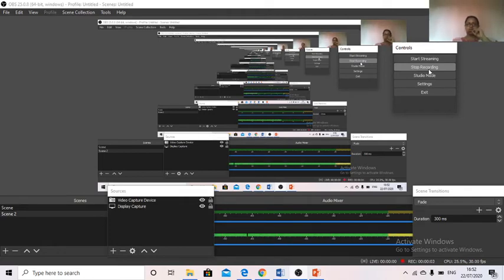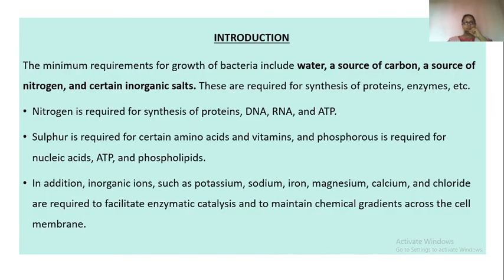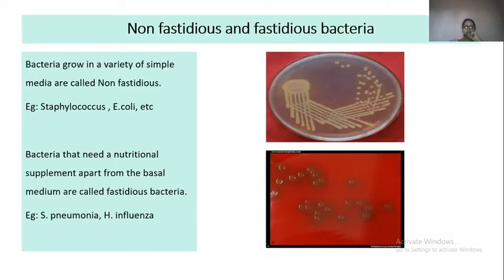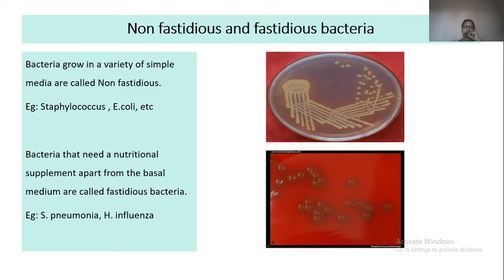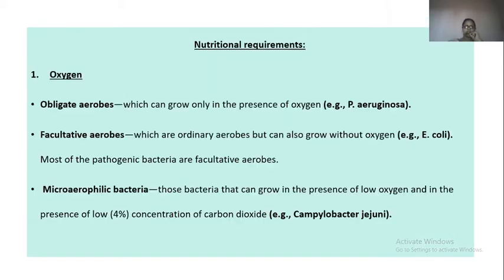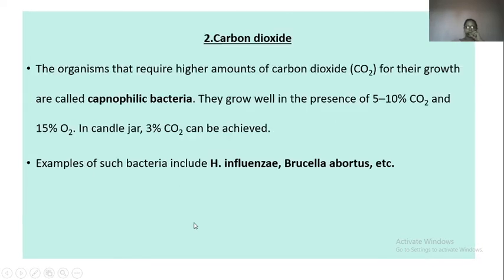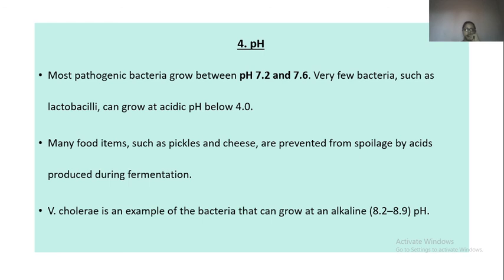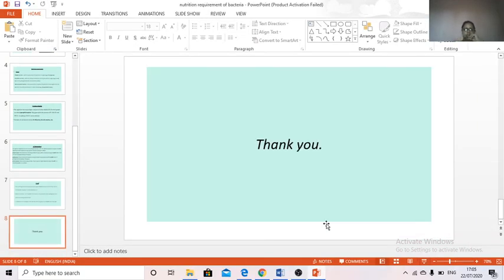Nutritional requirement of bacteria